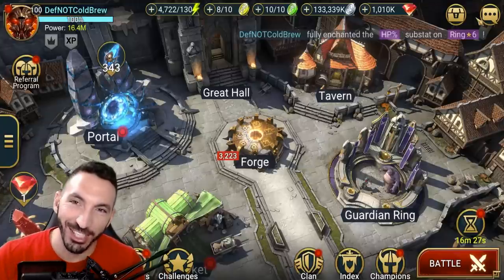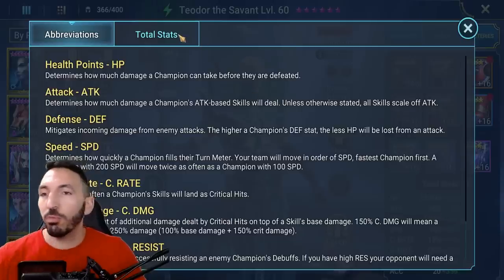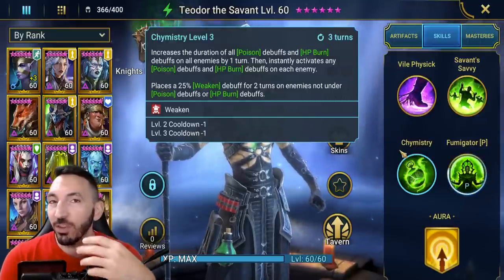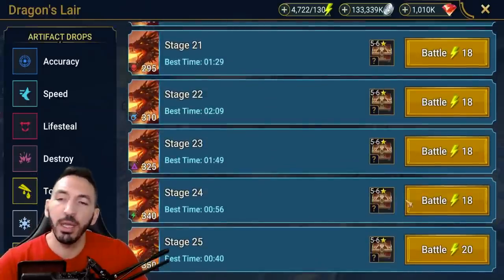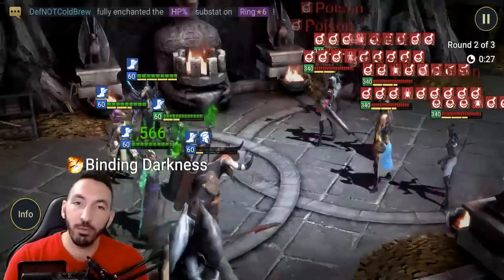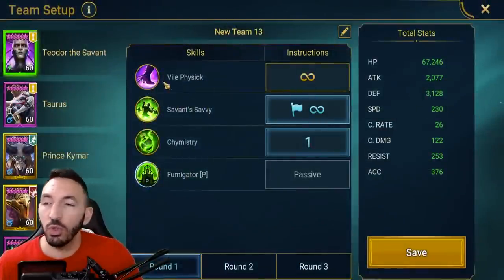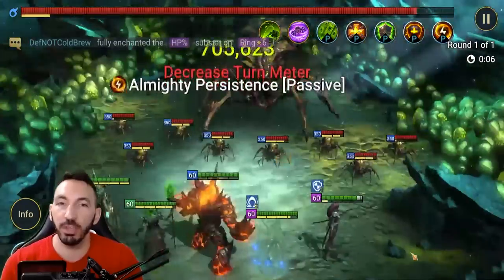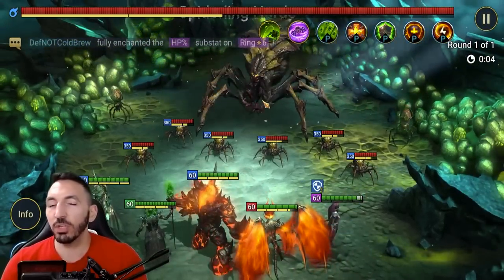SPEED FARM - NEW GODLIKE LEGENDARY COMING IN RAID SHADOW LEGENDS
NEW GODLIKE LEGENDARY COMING IN RAID SHADOW LEGENDS